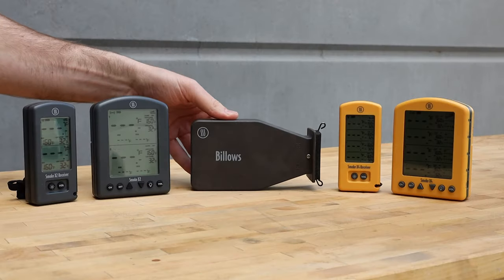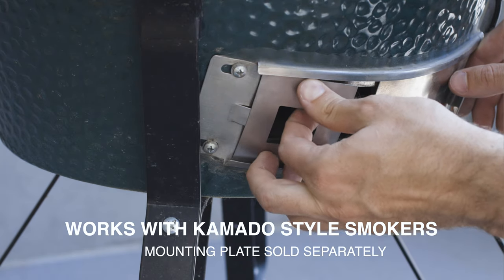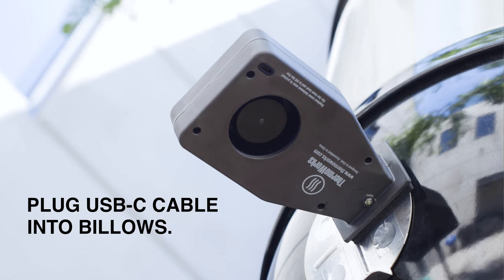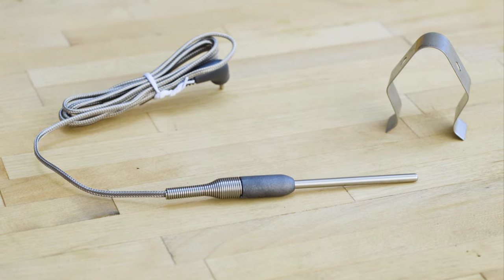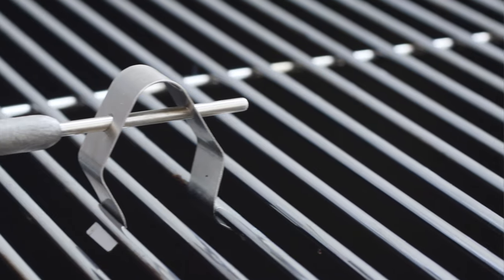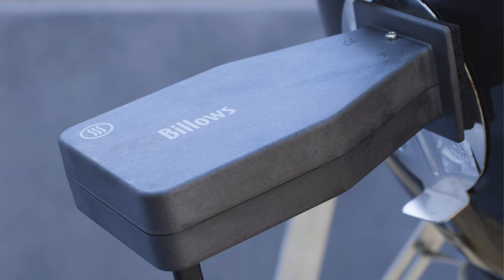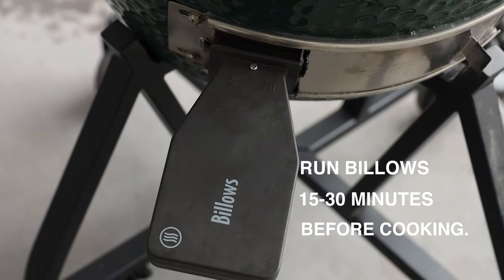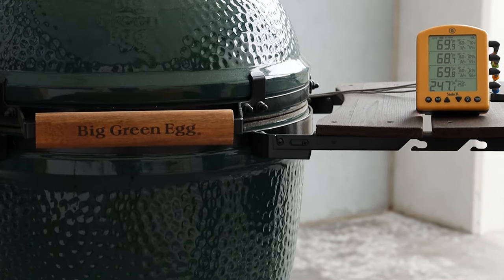How to Add Billows™ to Your Smoke X™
The new Smoke X2 and Smoke X4 Long-Range Wireless BBQ Alarm Thermometers are compatible with our Billows BBQ Temperature Control Fan (sold separately). Let Smoke X babysit and control your smoker temperatures so you can focus on other things. Watch this video for step-by-step instructions on how connect your Smoke X2 or Smoke X4 to the Billows fan, and how to connect the Billows fan to your smoker.

Billows™ BBQ Temperature Control Fan Kit (for use with Smoke X™)

MB01AGKF1QTPAIO